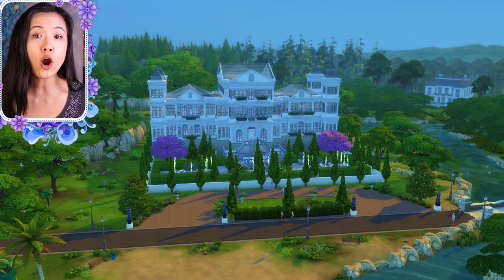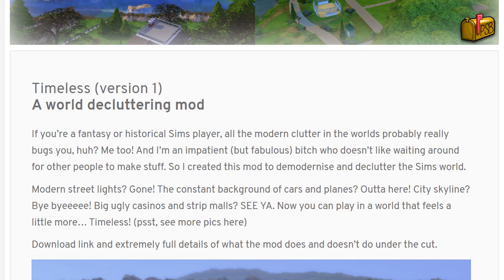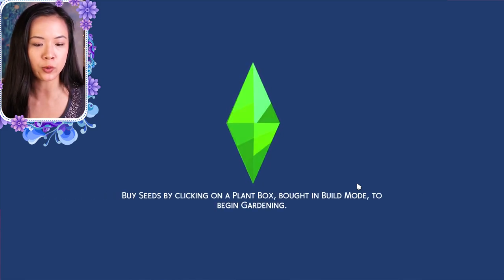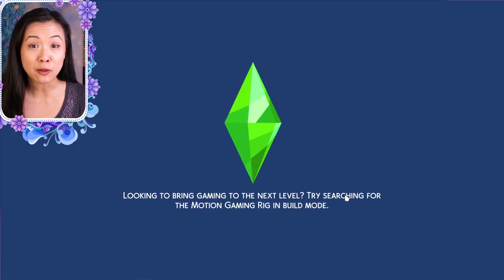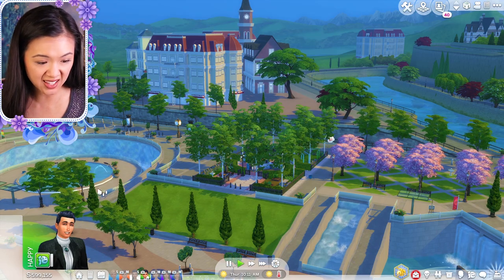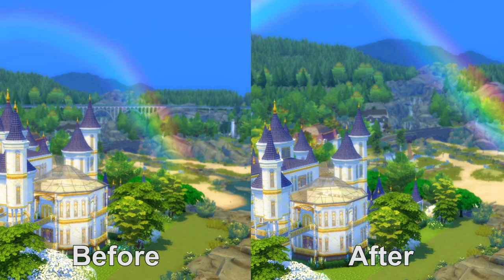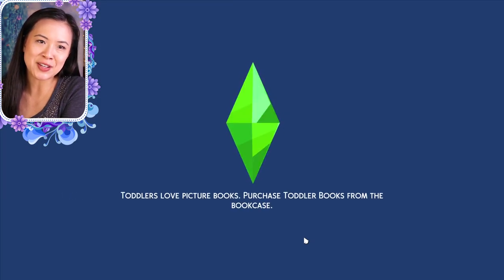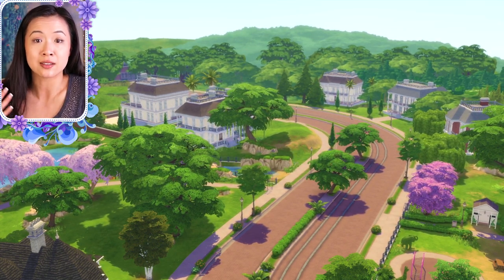MAKE YOUR WORLDS LOOK MORE HISTORIC | The Sims 4: Timeless Mod Review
Today I am doing an overview of Pandora's Simbox's Timeless Mod!

*This mod does not work in CAS. You need to go to live mode and hit "Ctrl + Shift + C" then press "Enter" then type "rename" in the cheats bar and press "Enter". Then you can make your Sims' names as long as you want!